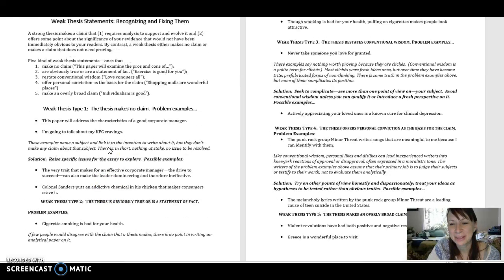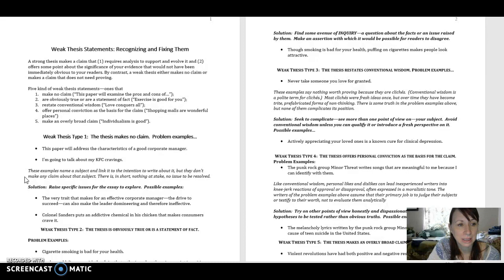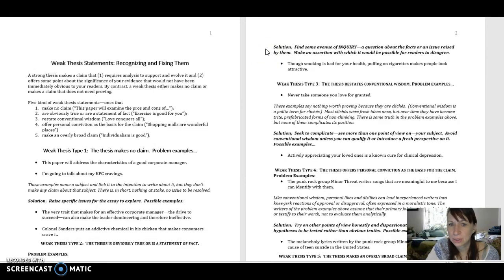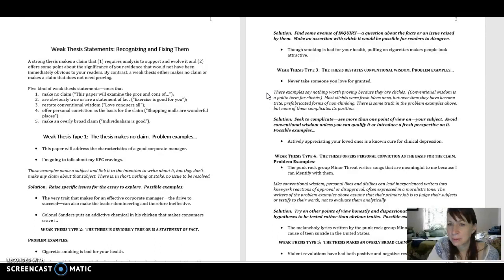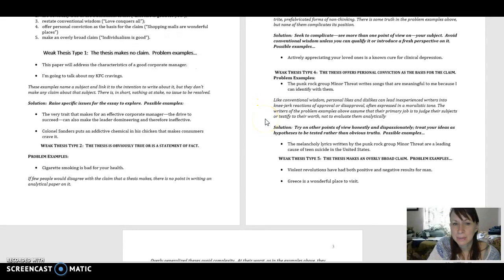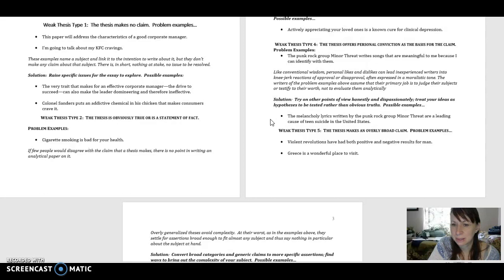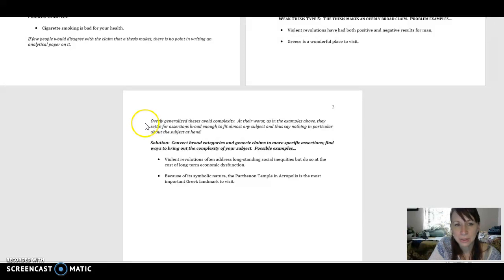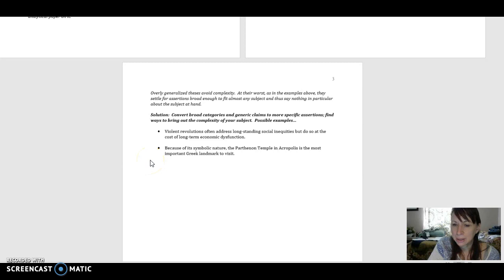Weak Thesis Statements